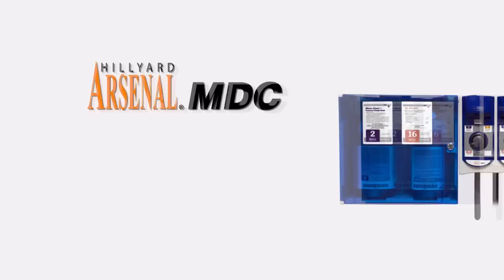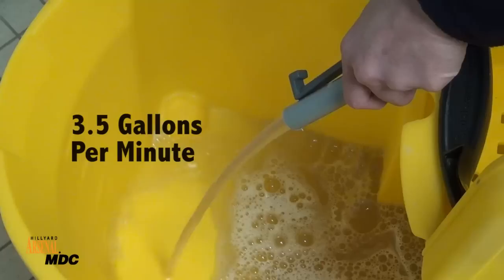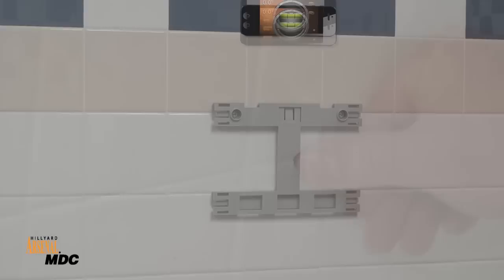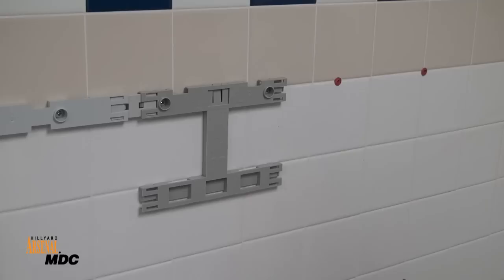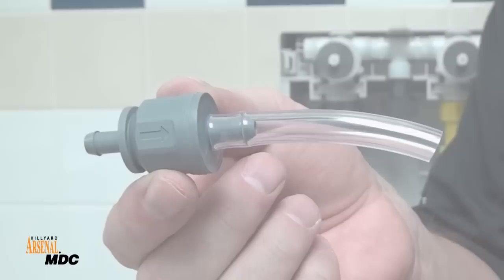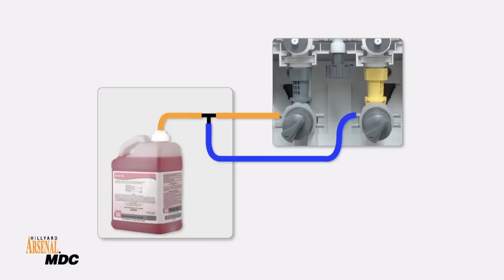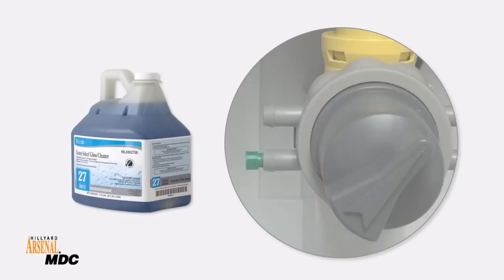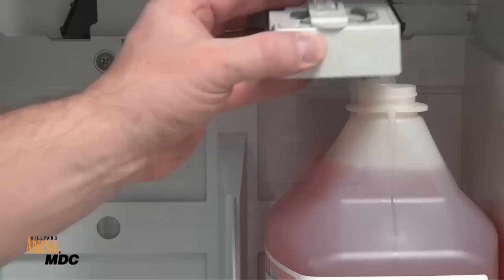Arsenal® MDC by Hillyard - The Cleaning Resource®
The Hillyard Arsenal MDC brings wall-mounted dilution control to a whole new level. Arsenal MDC safely mixes concentrated cleaning chemicals with water, delivering highly effective cleaning solutions at a very low cost-in-use. Environmentally, MDC is the smart choice. It reduces packaging and transportation costs, and it can dispense Hillyard Green Seal(TM) Certified cleaning solutions.

MDC saves time. Quickly fill buckets and autoscrubbers at 3.5 gallons per minute, and safely fill bottles with the 1 gallon per minute low-flow option.

With its unique mounting brackets, the MDC system has a variety of installation options. Easily mount the system horizontally or vertically with the dispenser either centered between the refill cabinets, or positioned to either side of the cabinets. Determine the mounting configuration and make sure there is adequate wall space. Use the appropriate anchors for the intended surface. Make sure the dispenser bracket is level, and secure the dispenser bracket in place. If using the optional drip tray, install it at this time according to the instructions provided. Align the cabinet rails, and secure with the appropriate anchors. Make sure to use the bracket clips to attach the cabinet rail to the dispenser bracket.

If the refill cabinets are going to be stacked vertically, use the included spacer bar to correctly position the second cabinet rail. Once the mounting brackets are securely in place, easily install the dispenser and refill cabinets with the simple latch-in-place tabs located inside the dispenser and cabinets.

For standard Arsenal "F" Style refills insert the proper metering tips into the eductors.  The grey eductor is for bottle filling.  The yellow eductor is for bucket and autoscrubber filling. Cut a short 2 ½" inch tube. Insert the tube onto the check valve. Insert the other end of the short tube onto the eductor.  Make sure the arrow on the check valve is pointing to the eductor. Run a long tube from the other side of the check valve into the refill cabinet. Cut to desired length and insert white cap. Secure the white cap onto the refill. Repeat as necessary for other products.  If a refill like Rejuvenal is going to be used for both bottle and bucket fill, use the T connector to run lines from the refill to both high and low flow eductors. Make sure all connections are secure, including the main water line. Use the included labels to properly mark the dispensing system. Lock the refill cabinets and your Arsenal MDC system is ready for use.

To use Arsenal 88 Series refills, order and install adapter kit H-I-L-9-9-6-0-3. Because the dilution tips are in the 88 series refill, make sure there are no tips in the eductor. The adapter cap assembly has a separate port for bottle and bucket filling. Attach a tube to each port that will be used. Route the tube through the cabinet and dispenser. Cut the tube to length.  Attach it to the check valve. Attach the check valve tube to the eductor. Repeat the process for other products. Secure the adapter cap assembly to the refill by pulling the grey lever forward, placing the assembly over the top of the refill, and releasing the grey lever. Lock the refill cabinets and your Arsenal MDC system is ready for use.